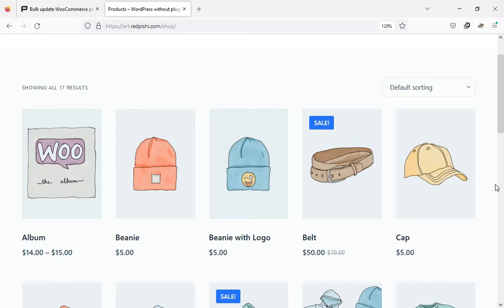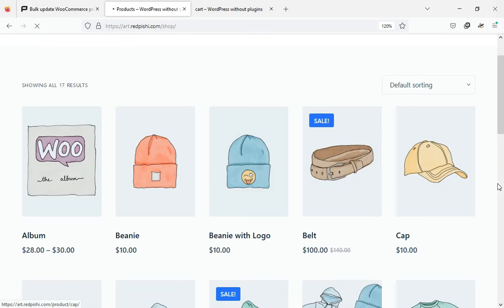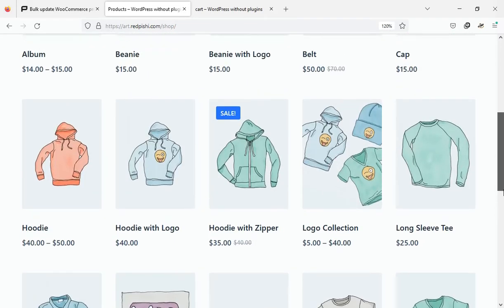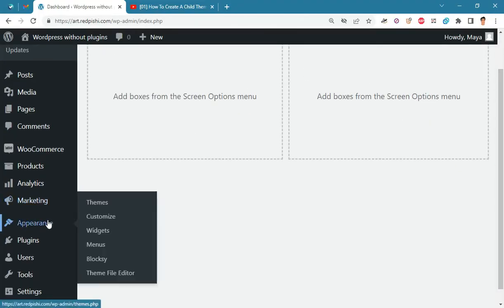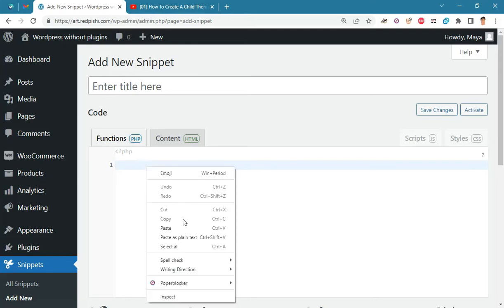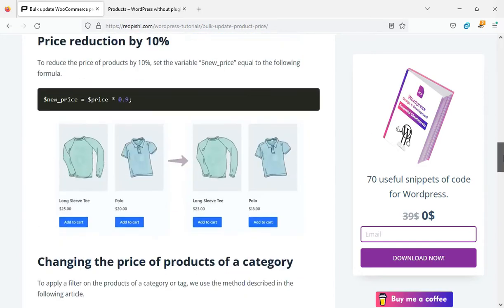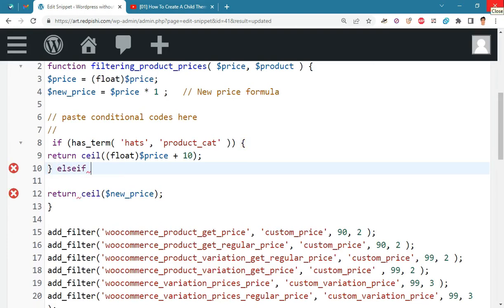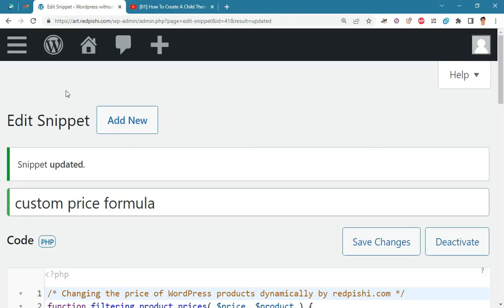Bulk update WooCommerce product prices without plugins [29]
Let's say you’re running a special promotion or you want to do A-B testing, but you don’t want to manually change thousands of prices. In these cases, the best way is to update WooCommerce product price programmatically.
In this way, you can update the prices with a simple formula.
In this video, you will learn how to update product prices in the WooCommerce shop by code. You can either increase the prices or discount them.
You can either increase or decrease the price of all products or only certain categories of products by a percentage.

0:00 Intro
2:34 Bulk update WooCommerce product prices by code
4:12 20% increase in all prices
4:36 Changing the price of products in a category
5:20 Using multiple conditions to update prices
6:19 Using the initial price to update the prices